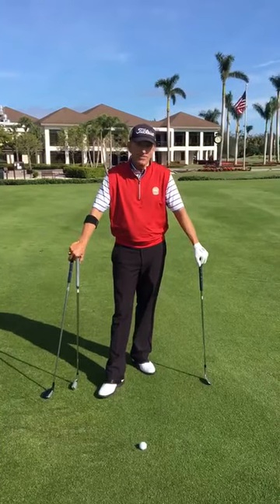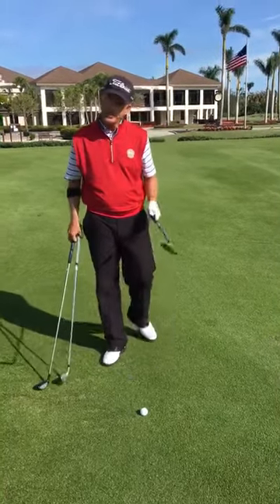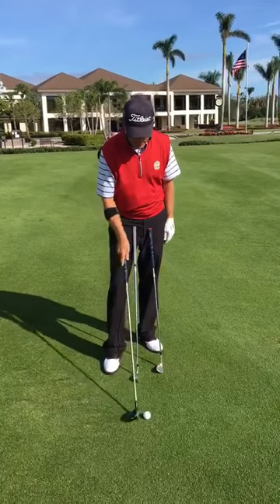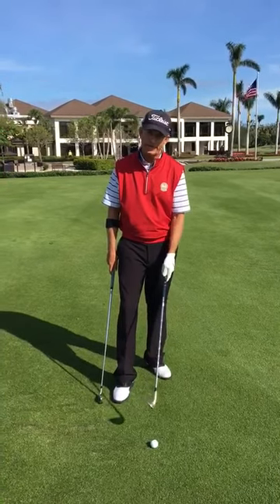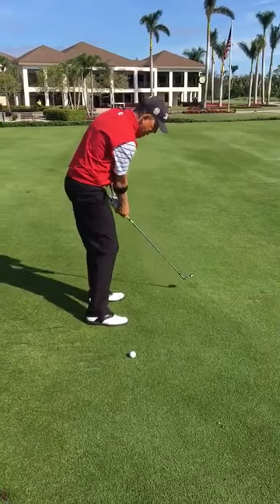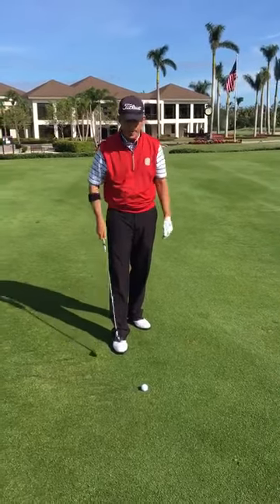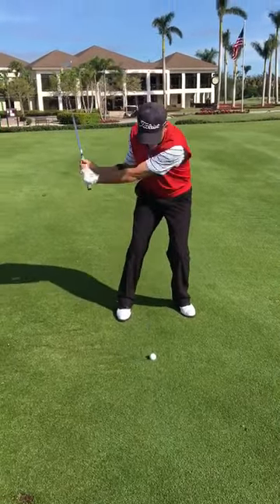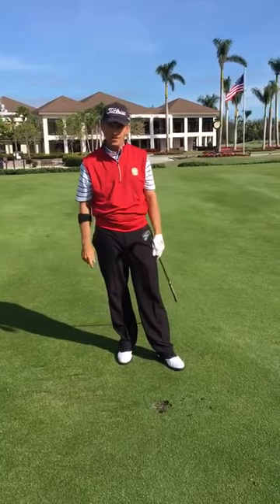Director of Player Development - Tight Lies